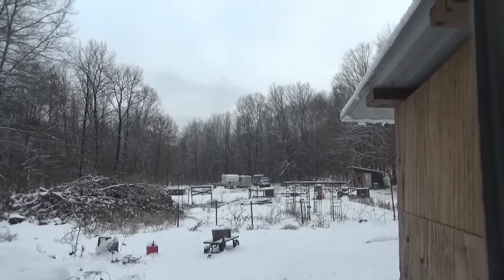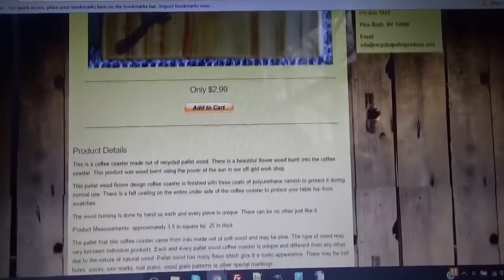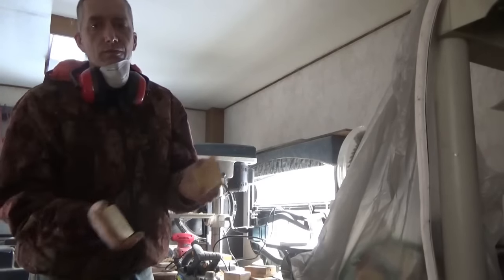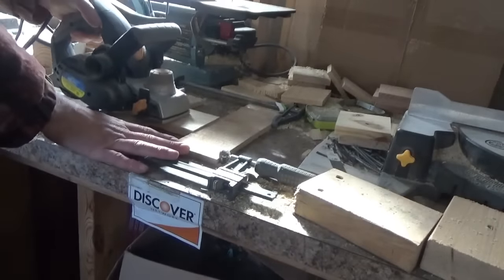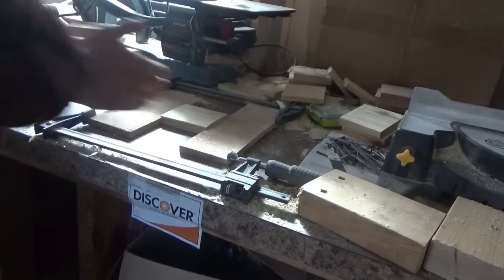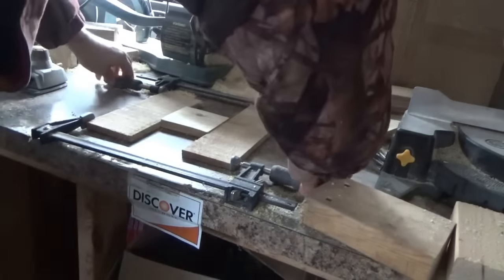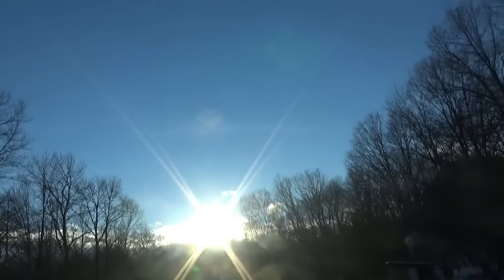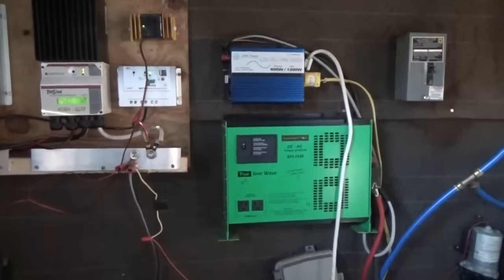Snowy Homestead ~ Wood Working ~ Web Work & More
It was a snowy and wet day so I spent most of my time working on our new recycled pallet wood products website. I also worked on some coffee coaster blanks.

The next day was a sunny day and the solar power battery banks were finally topping off. We have not seen the sun much these days so any sunny day is a welcome relief.

I have a wind turbine hooked up to the off grid battery shed. It is currently connected to a dump load which helps to heat the shed when the wind is blowing. This is perfect because windy days are when I need the heat more.

I spent most of my day working on our new business website. We are going to be selling recycled pallet and barn wood products that we make ourselves at our off grid homestead.

I am hand coding this website. It is a simple site with no flashy things to distract you from the products. I hope to make it simple and easy to navigate. I do not like websites that are so cluttered that you have to search for the product details.

And I am hand coding this site to prevent hacking attempts. Most out of the box ecommerce solutions have already been hacked again and again. Any security flaws are found before people get a chance to close them up.

By hand coding my own shop with no user input, I am eliminating most security loopholes. Also by writing static web pages I am reducing page load times and improving the user experience.

I worked in the off grid wood shop on wheels for a while the next day. I have some coffee coaster blanks that I cut out of pallet wood. They have warped while drying out. This is not good for a coffee coaster.

I tried using the bench planer with terrible results. The wood jumps around inside, getting torn up.

So I made up a frame to hold a coffee coaster blank while I work with the powered hand planer.

This is working nicely for me now and I can fix all the blanks with ease. It also helps me to make them thinner for user convenience.